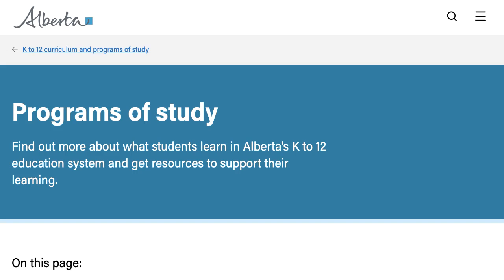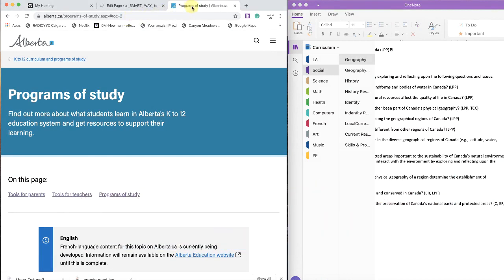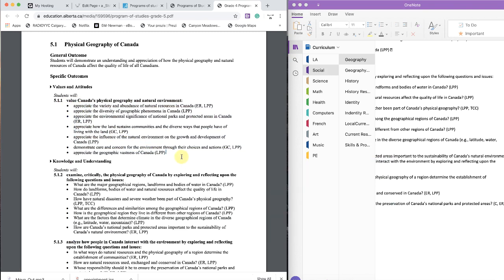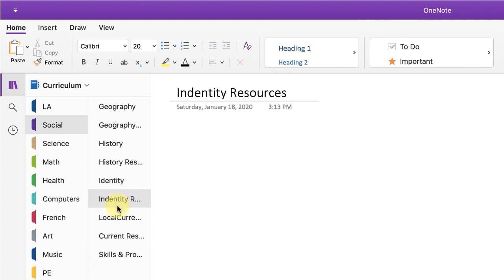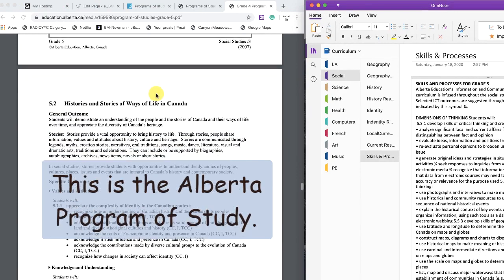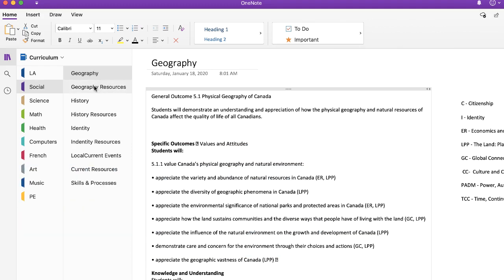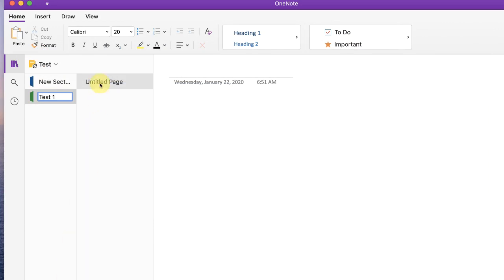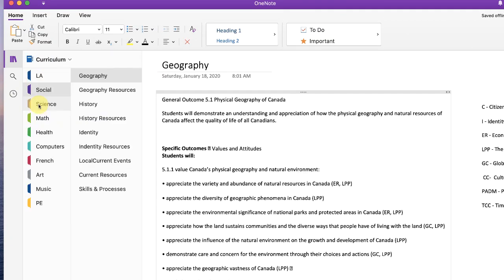SMART WAY Lesson Planning [with OneNote]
A demonstration of how teachers can use Microsoft OneNote and a Program of Study to move curriculum objectives into lesson plans.

Here's another video in our virtual Case Study - a SMART WAY to Learn. For anyone thinking about teaching, currently teaching, or thinking of quitting teaching.

Our videos show students in a working classroom, having fun, working as a team, demonstrating the WAY Game and SMART Lesson Planning, as well as some examples of Project-Based Learning.
The website playway.ca contains the Videos, Podcasts, Blogs and Lessons that make up your virtual textbook and assist teachers in independently bringing a SMART WAY to Learn to their class.